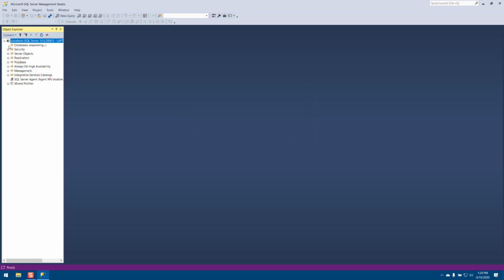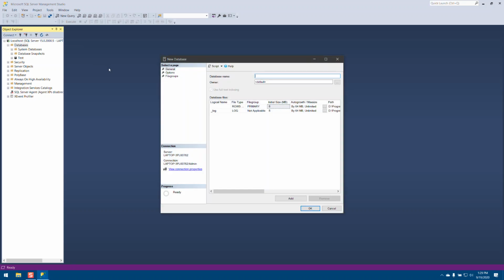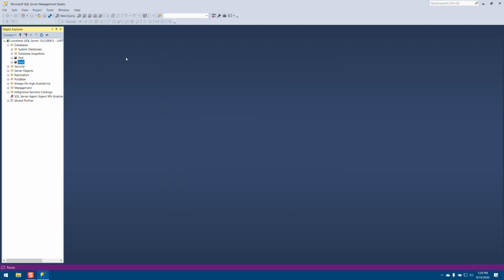Installing SQL Server Management Studio Part 2 of 2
Installing SSMS in Sept 2020